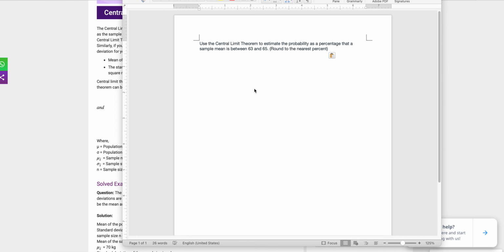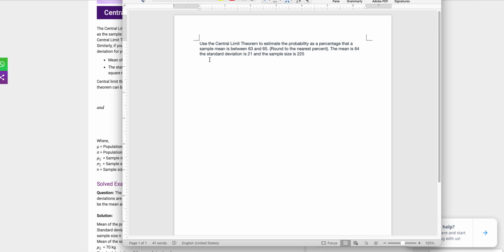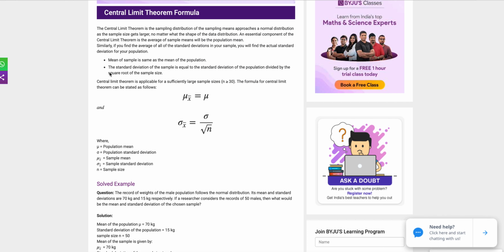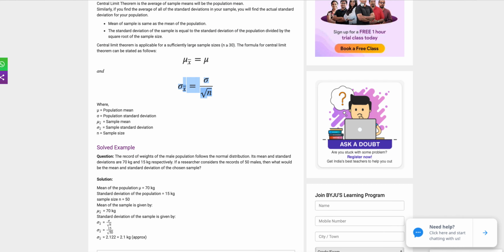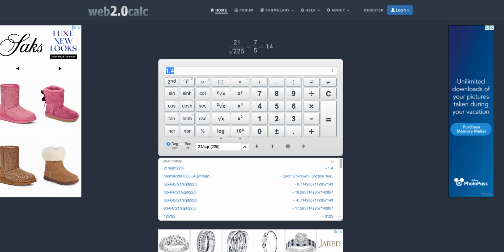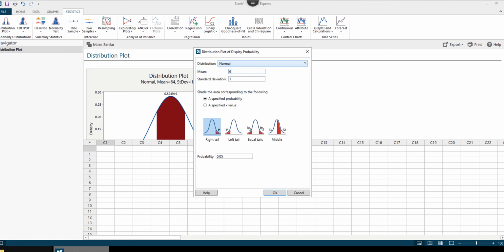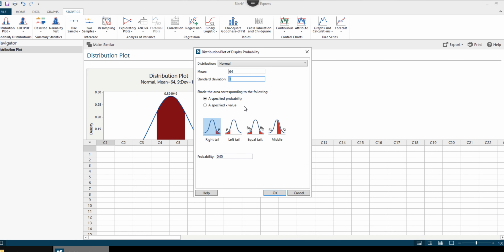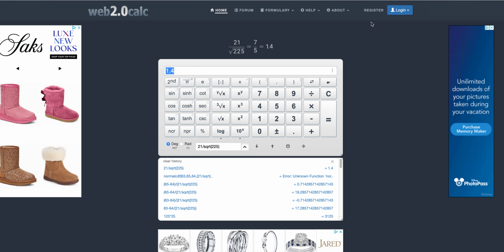Central Limit Theorem